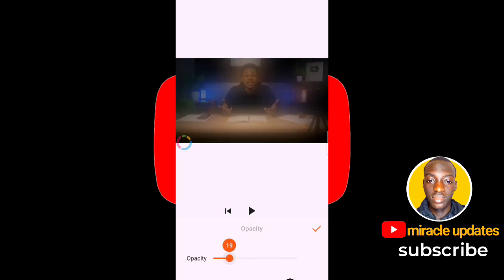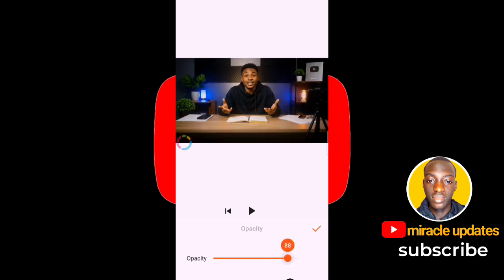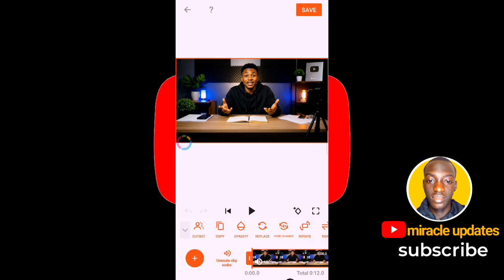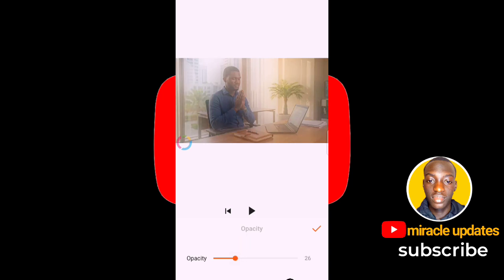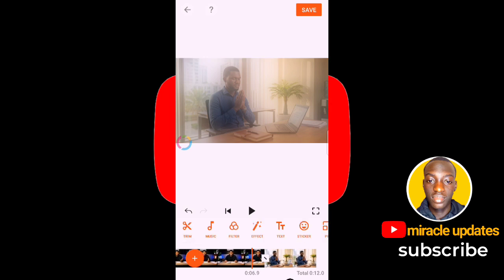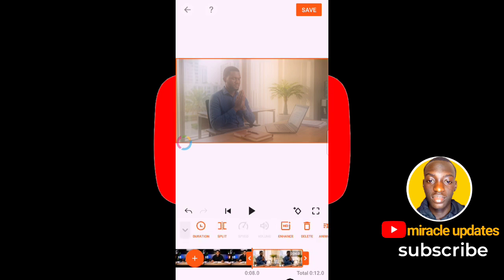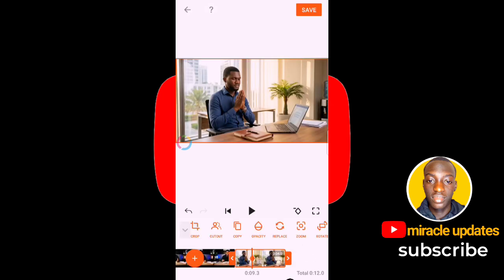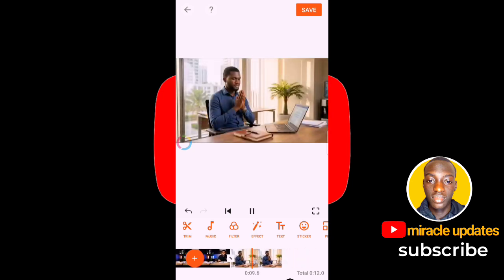How to Change Video Opacity | Easiest Method for Beginners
Master the art of transparency! In this step-by-step tutorial, I’ll show you exactly how to use the opacity tool to elevate your video edits. Whether you’re looking to create professional overlays, cinematic ghost effects, or subtle text backgrounds, understanding opacity is a game-changer for any editor.

We’re breaking down the technical side into simple, easy-to-follow steps so you can start applying these tricks to your projects today. No complex jargon—just clear instructions for creators of all levels!

In this video, you’ll learn:

Where to find the opacity slider in your editing software.
How to create smooth fade-ins and fade-outs using keyframes.
Creative ways to layer clips using transparency.
Pro tips for making text more readable with overlays.